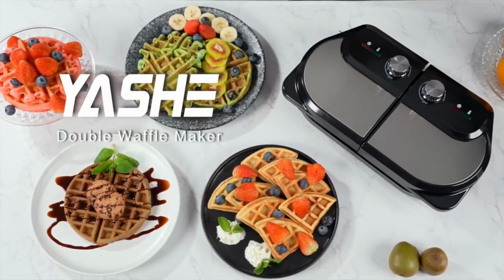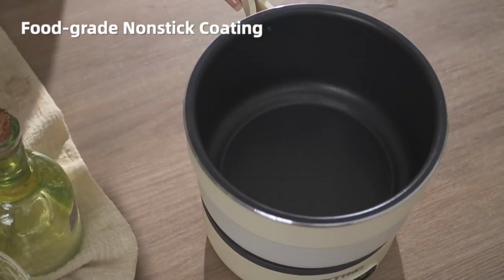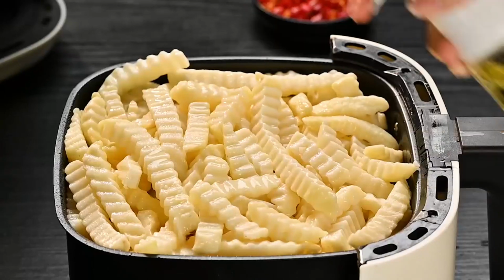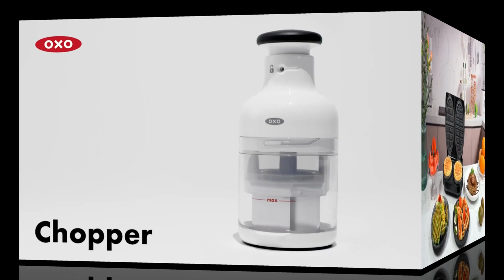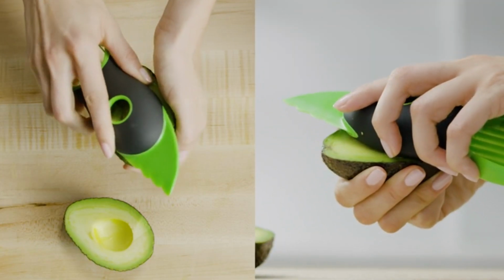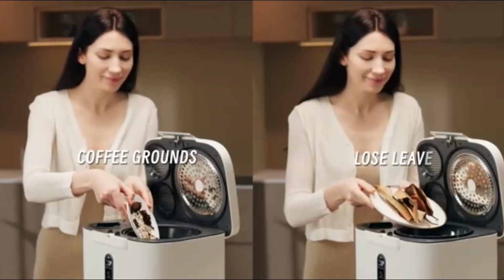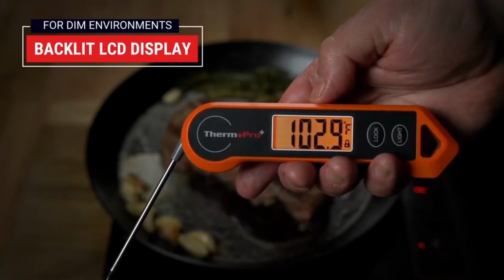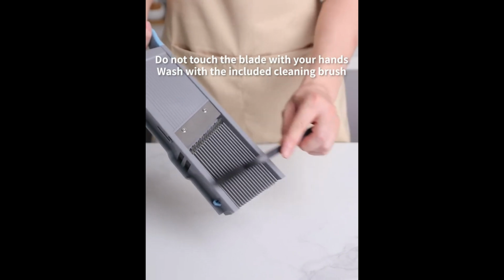Are You Missing Out On These Crazy Amazon Kitchen Gadgets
Are you tired of using the same old kitchen gadgets and tools? Want to take your cooking game to the next level? Look no further! In this video, we're counting down the CRAZY Amazon kitchen gadgets you never knew existed! From innovative kitchen hacks to game-changing cooking tools, we're showcasing the most unique and underrated Amazon finds that will make your cooking experience easier, faster, and more efficient. Whether you're a beginner cook or a seasoned pro, these gadgets are sure to impress. So, sit back, relax, and get ready to upgrade your kitchen with these crazy Amazon kitchen gadgets you never knew existed!

► All products featured in this video have links provided below; please note that I do not earn any money from promoting these items.

ALL GADGETS LINKS :
1️⃣ DASH Family Size Egg Bite Maker
2️⃣ HYTRIC 2L Portable Hot Pot
3️⃣ CZDIDEXI Oil Sprayer for Cooking
4️⃣ YASHE Double Waffle Maker
5️⃣ OXO Good Grips Vegetable Chopper
6️⃣ OXO 3-in-1 Avocado Slicer
7️⃣ Cordless Electric Knife
8️⃣ 4L Electric Composter
9️⃣ ThermoPro TP19H Digital Meat Thermometer
🔟 Upgrade Safe Mandoline Slicer

TIMESTAPS ⏳
0:00 - INTRO
0:17 - DASH Family Size Egg Bite Maker
0:52 - HYTRIC 2L Portable Hot Pot
1:28 - CZDIDEXI Oil Sprayer for Cooking
2:15 - YASHE Double Waffle Maker
2:51 - OXO Good Grips Vegetable Chopper
3:21 - OXO 3-in-1 Avocado Slicer
3:57 - Cordless Electric Knife
4:38 - 4L Electric Composter
5:16 - ThermoPro TP19H Digital Meat Thermometer
5:55 - Upgrade Safe Mandoline Slicer
6:37 - OUTRO

Let us know your favorite gadget in the comments below! 🛫